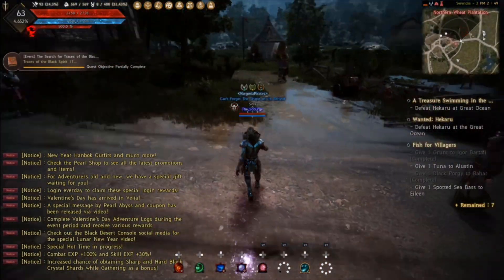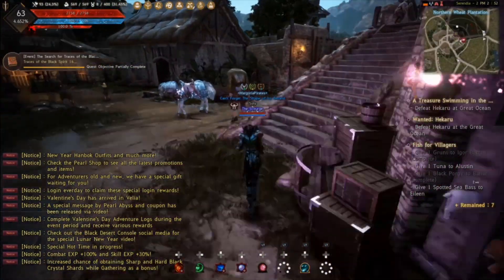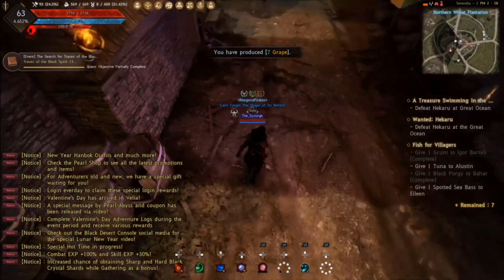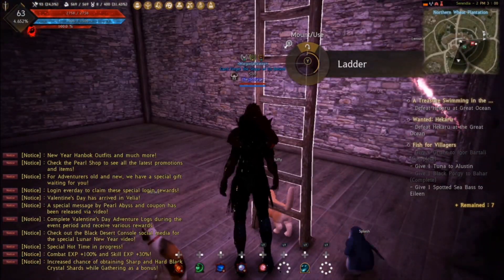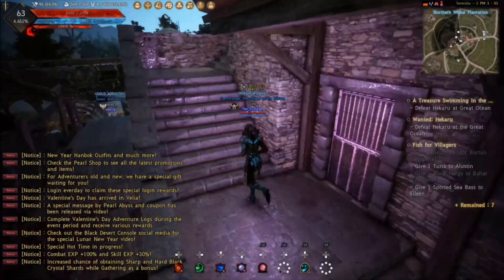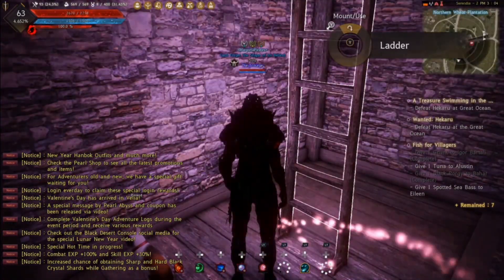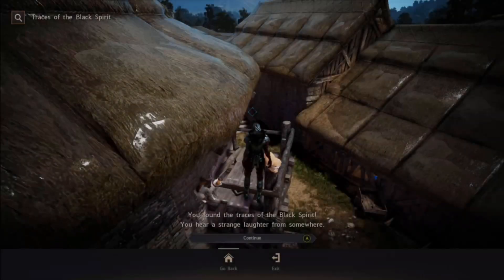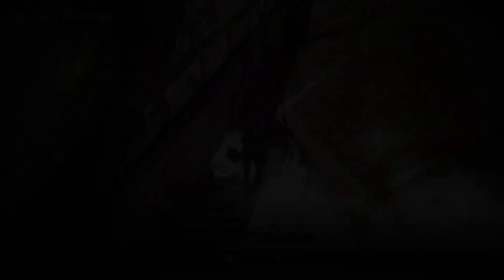Northern Wheat Plantation Trace of Black Spirit Locations - Free Sub Weapon Coupon for BDO Console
This guide shows how to quickly complete the Event Adventure Log at the Northern Wheat Plantation to receive a Free Sub-Weapon Exchange coupon. The quest can be started by talking to your black spirit, then following this guide to all 20 trace of black spirit locations, then claiming the pages in your adventure log, and summoning the black spirit one final time to finish the quest. This is a time limited event and console exclusive since we lack the tag system.